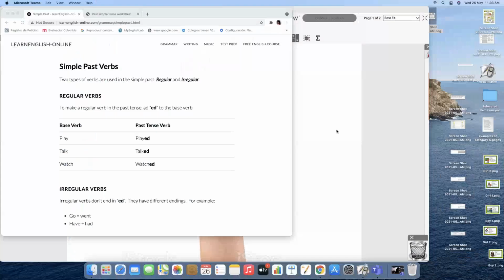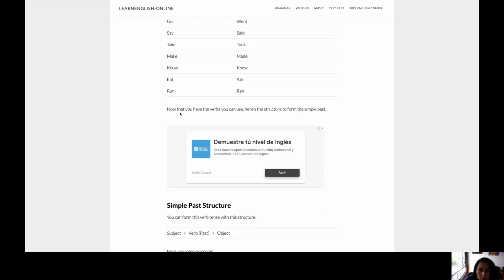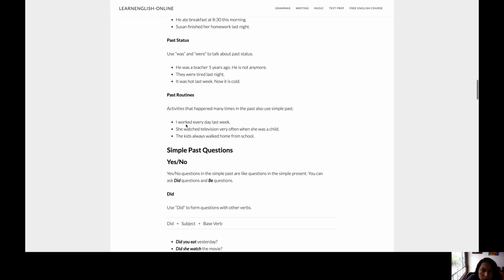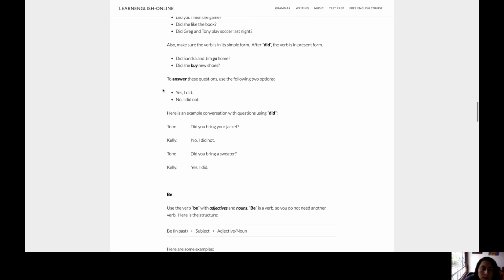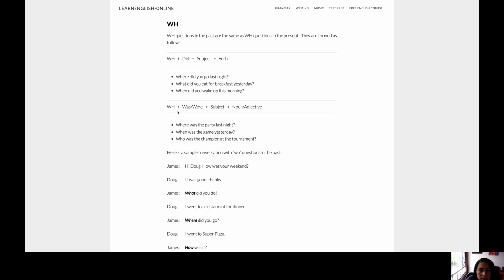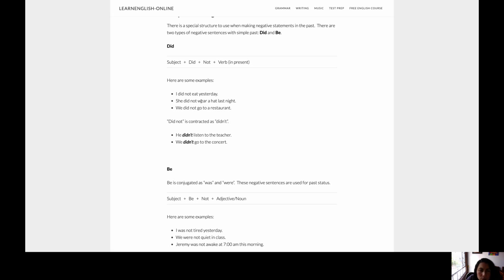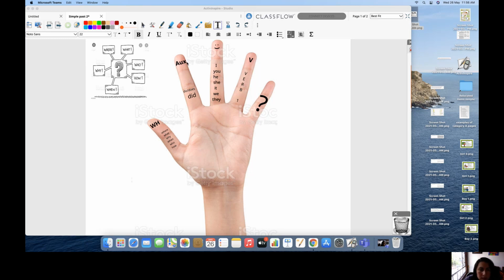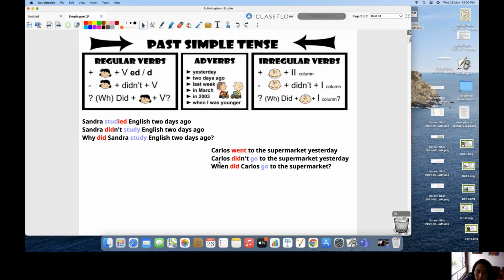Simple past tense 2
Let's review what you already know!